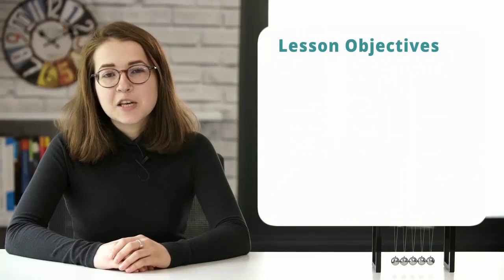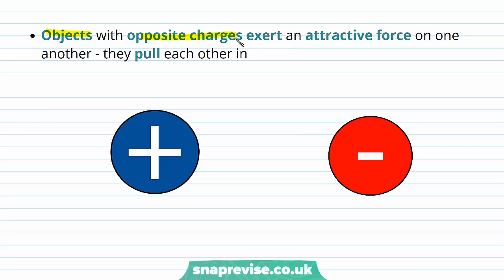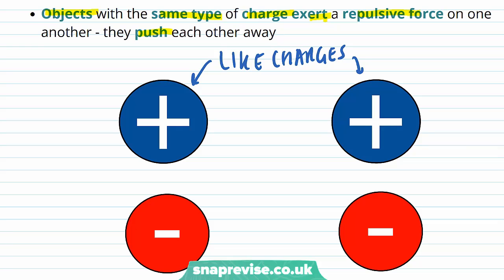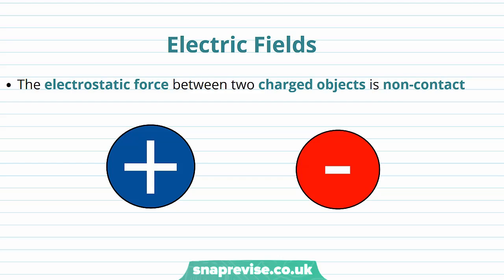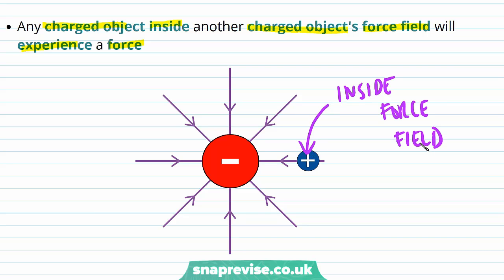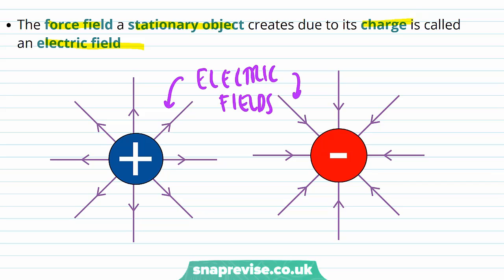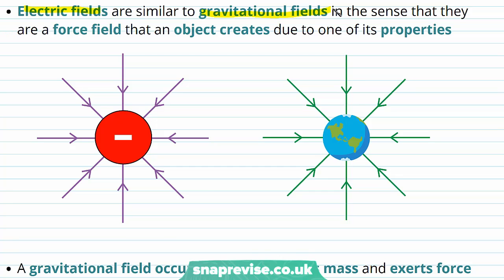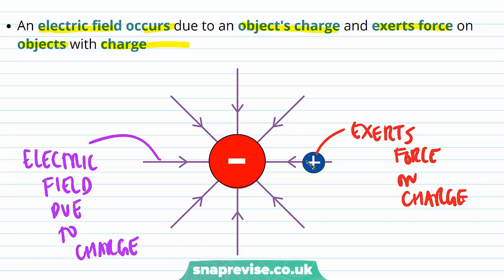Introduction to Electric Fields | A-level Physics | OCR, AQA, Edexcel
Introduction to Electric Fields in a Snap!

0:00 Introduction
0:10 Electrostatic Force
2:08 Electric Fields
4:51 Detecting Electric Fields
7:31 Summary

created by Miriam, Physics expert at SnapRevise.